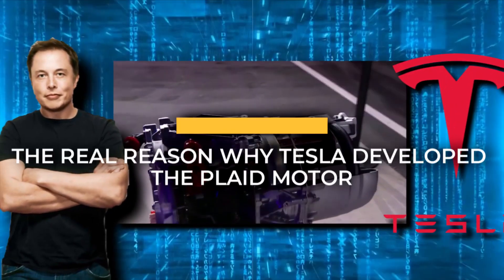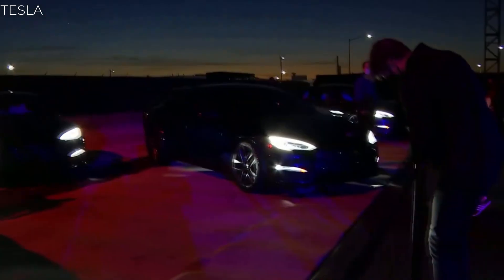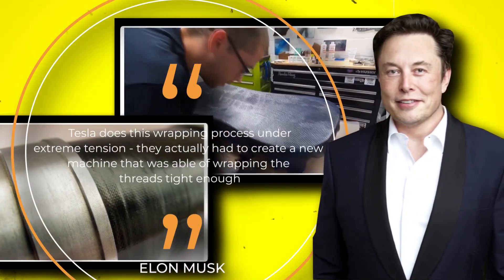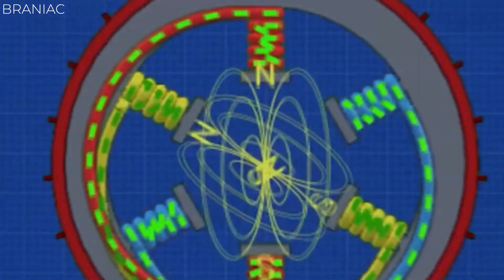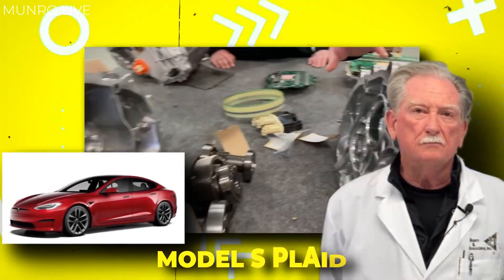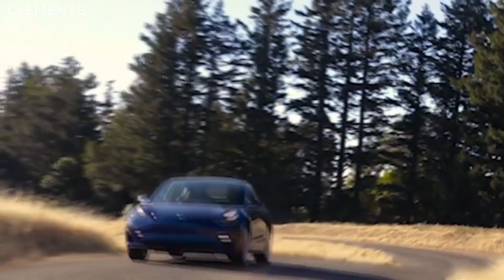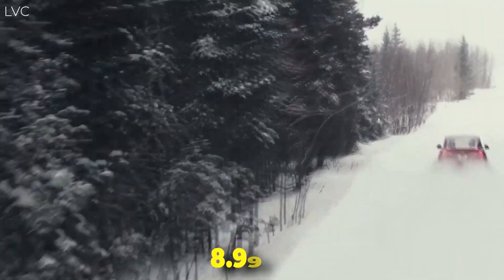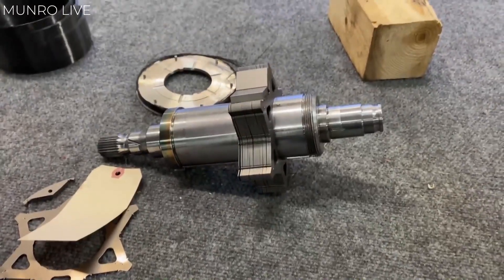The Real Reason Tesla Developed The Plaid Motor!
What is it that turns an electric car to run so fast? And more particularly- what is it that makes the Tesla Model S Plaid the fastest accelerating production car that has ever hit the road?

Well, honestly it’s a lot of different factors all combined together, but at the heart of the Plaid is the trio of very unique electric motors, and to a similar degree the battery pack, but we already talk a whole lot about batteries on this channel and we have never really taken any time to think about electric motors, specifically the very innovative electric motor designs implemented by Tesla. Which is a shame, because they are really neat.

And while there is a lot of high level engineering going on here that we won’t think about explaining because we’re not nearly clever enough to do that - it’s actually not too tough to gain a basic understanding of what’s going on inside a Tesla motor, even an advanced design like the Plaid. So let’s get into it.

Inside Tesla’s Plaid Electric Motor
OK, so now that we’ve taken in account all of that, we can talk about what makes the Tesla Plaid electric motor so special and unique.

There’s more to making this car so fast than just having three motors instead of two, if it were that uncomplicated, then everyone would do it, it would also mean that the Rivian R1 with 4 motors would be the speediest vehicle in the world, but it’s not.

We know that the defining characteristic of the Plaid design is that the rotor has a carbon sleeve, this is how Tesla describes it on the product website. And during the Plaid launch event at Tesla HQ in 2021, Elon talked up this carbon sleeve technology a lot. Typically a rotor would just have a steel sleeve around the outside, this is the first one that Elon is aware of how to use carbon composite.

So what we have here is actually an amazingly tight wrapping of carbon fiber threads around the outside of the rotor - imagine the rotor is like a bobbin being spooled up with thread, or a fishing reel even, if that’s more familiar to you. And the carbon fiber thread is soaked with epoxy so that it solidifies into a solid mass.

Elon states that Tesla does this wrapping process under extreme tension - they actually had to create a new machine that was able of wrapping the threads tight enough - and the reason that they do this is because the material of the rotor will shrink in low temperature, but the carbon fiber will not, so the carbon actually has to be compressing the rotor to avert a separation from ever occurring when the rotor contracts.